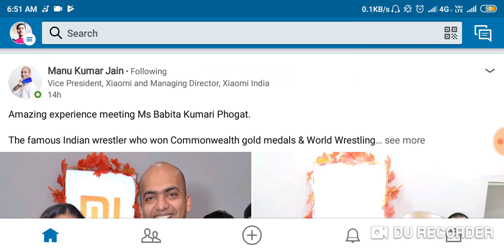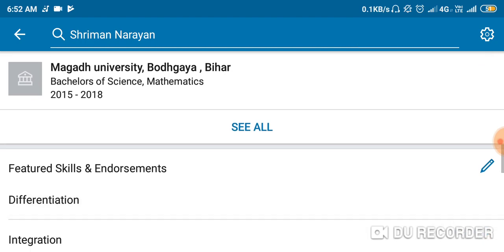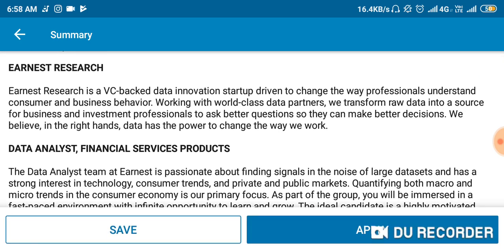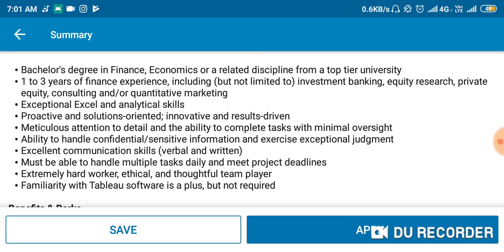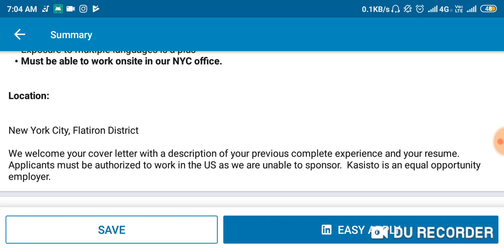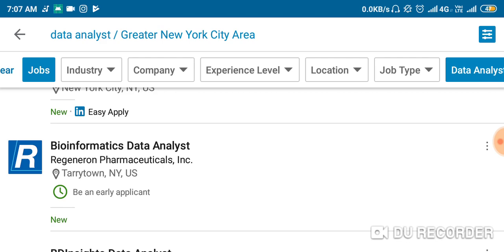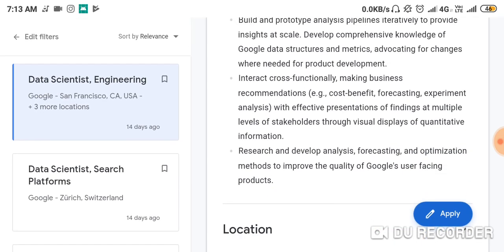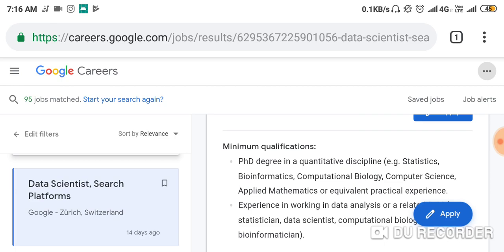Opportunities in data science